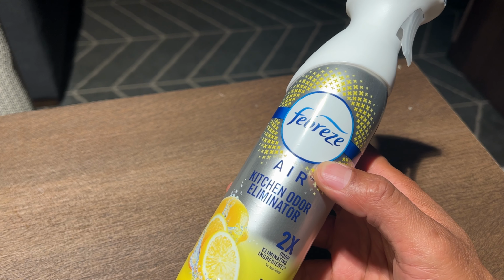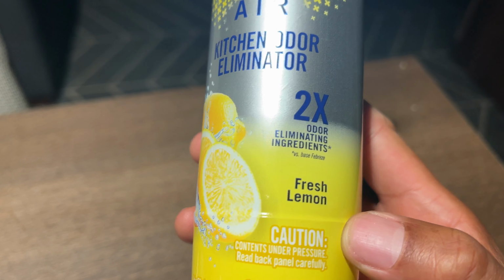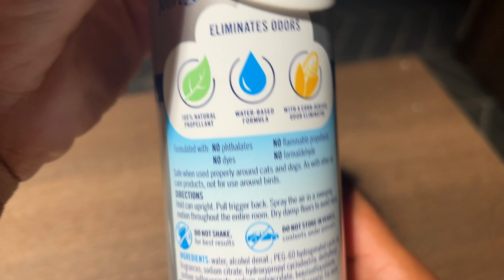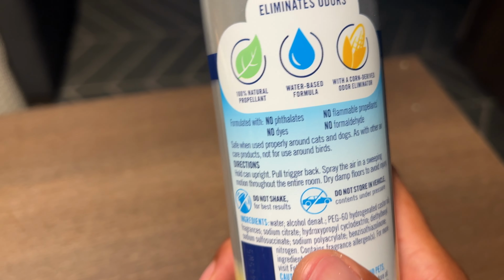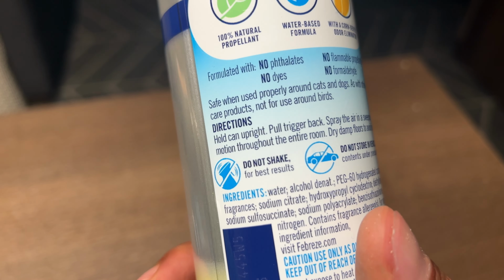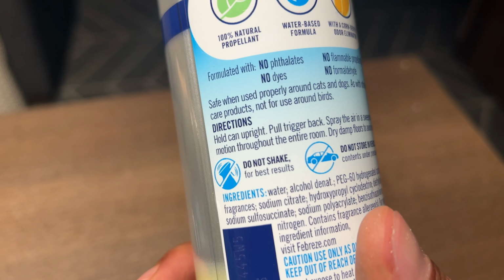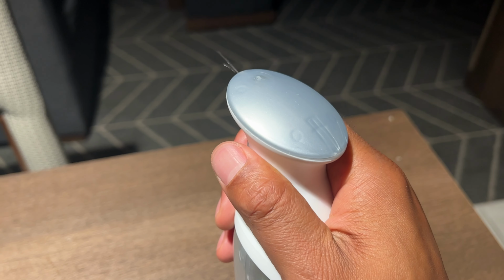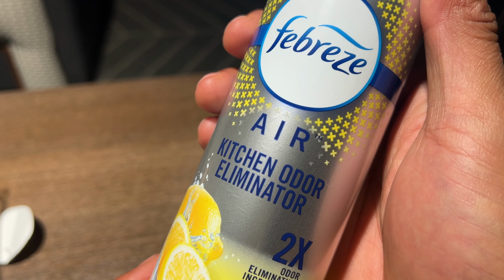Febreze Air Kitchen Air Freshener Review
A Review of Febreze Air kitchen, air freshener. We're checking out the Febreze Air Kitchen Odor Eliminator in Limon scent. This product aims for effective odor removal, claiming to be extra strong compared to regular Febreze. Learn how this air freshener can help with kitchen smell, keeping your home clean.